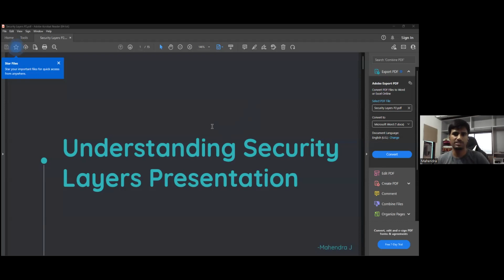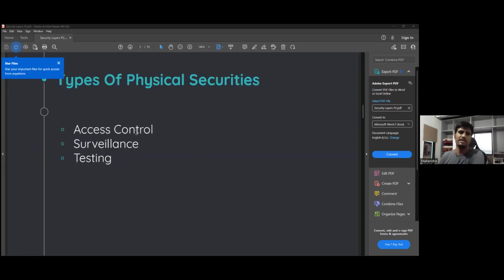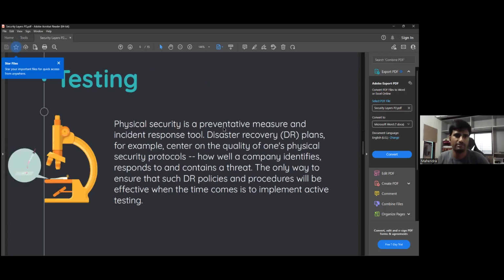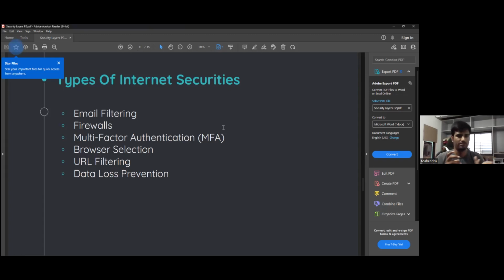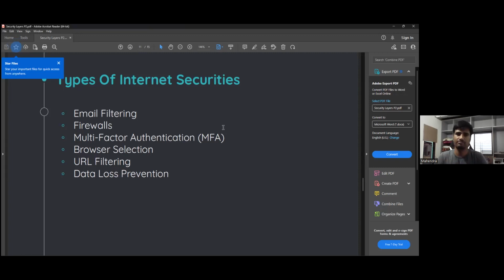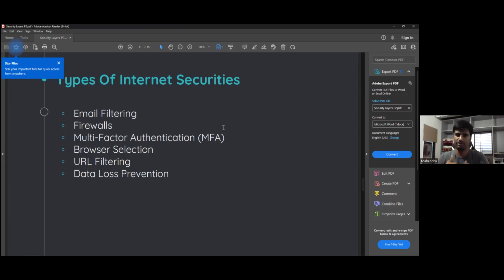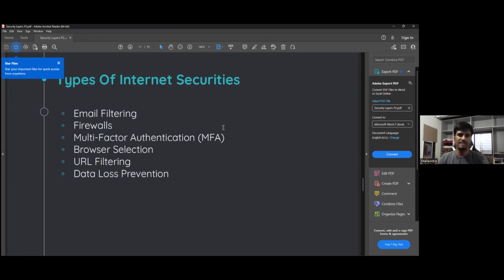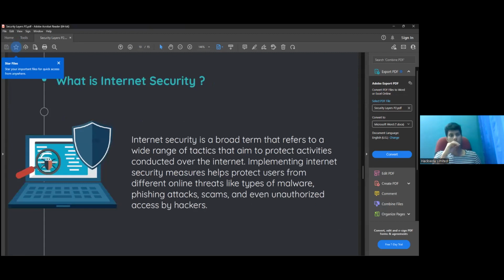Internship Meeting Recording 26th May 2023 | Akash Lamba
00:00 Internship Meeting Start
01:03 Mahendra Jangid - Understanding Security Layers